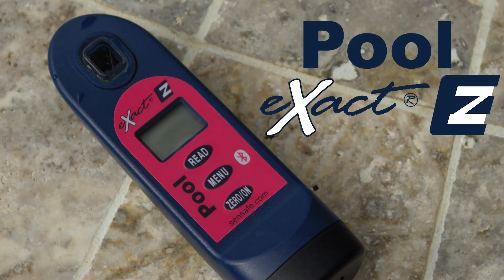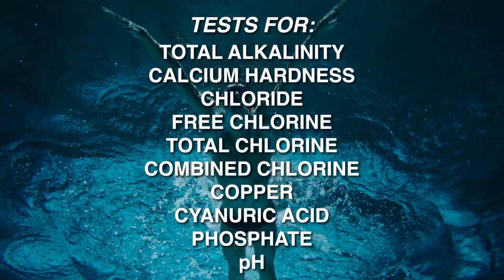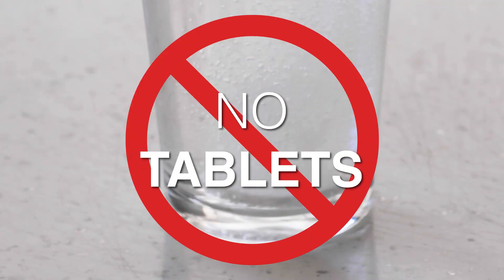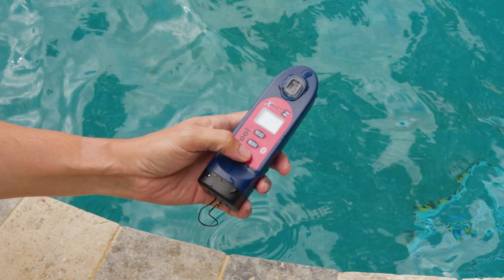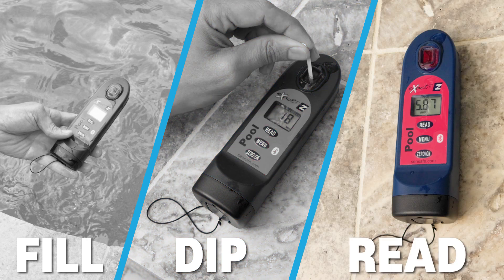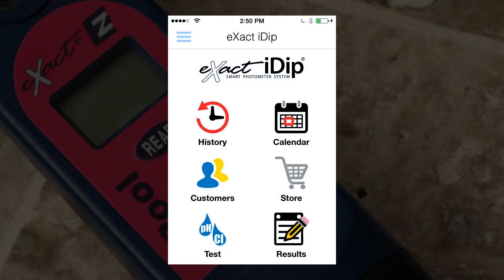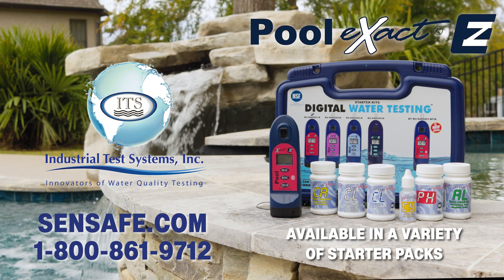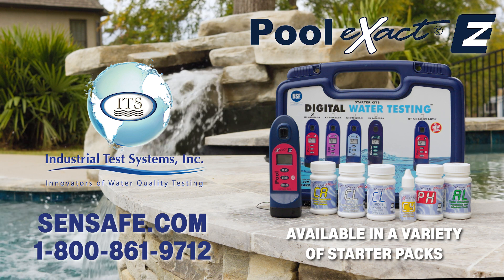Pool eXact EZ Photometer - Pool Water Testing Made Easy!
The NSF/ANSI 50 L1 Certified Pool eXact® EZ photometer delivers 10 pool water parameters with lab-quality results! Most tests with the Pool eXact® EZ photometer use our patented eXact® Strips, a quick and easy reagent system for analysis. Simply dip an eXact® Strip Micro into the water sample for 20 seconds using a simple back and forth motion, discard the strip, and read the results instantaneously!